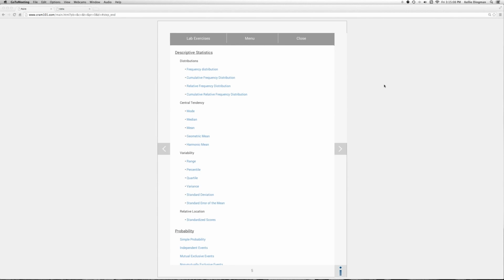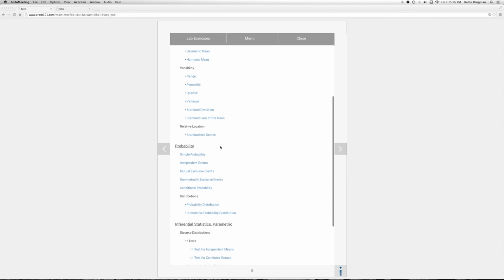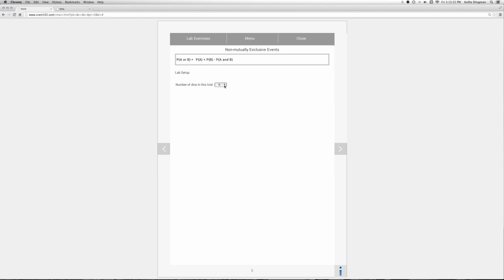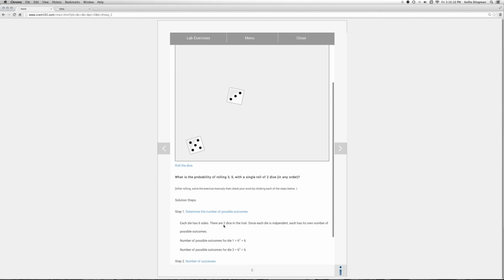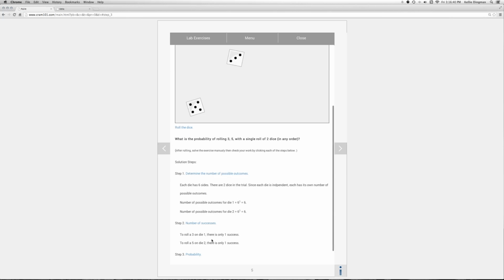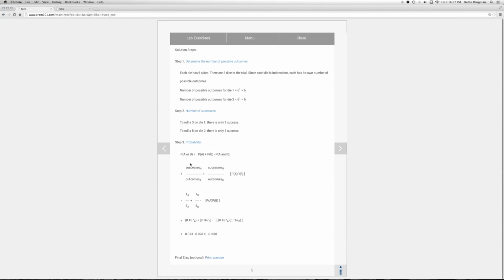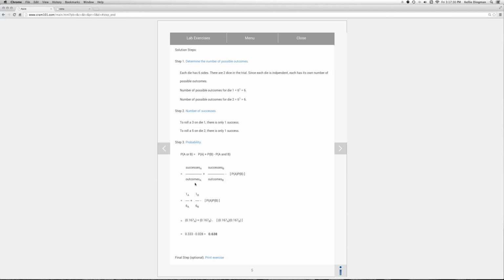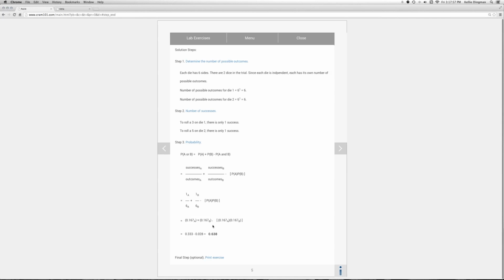Non mutually Exclusive Events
How to find the non mutually exclusive events.